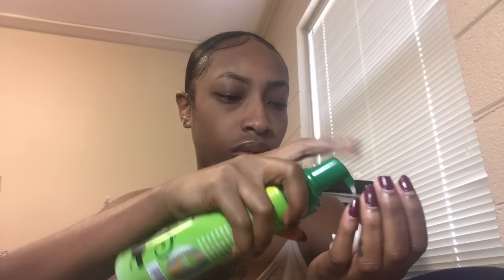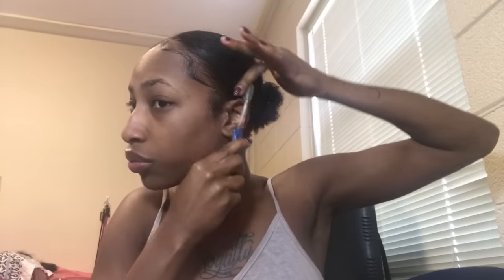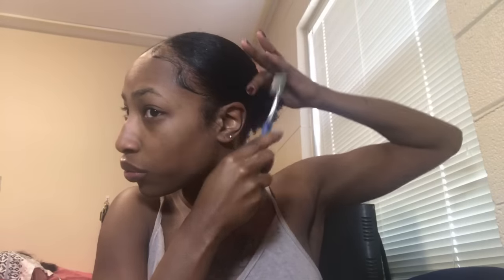Sleek Marley Ponytail | Natural Hair | Protective Style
Products used:
Marley hair
Hair bows
Bobby pins
Eco styler gel
Styling foam
Water bottle sprayer
Wide tooth comb
Denman brush
Soft bristle brush
Edges toothbrush
Hair scarf